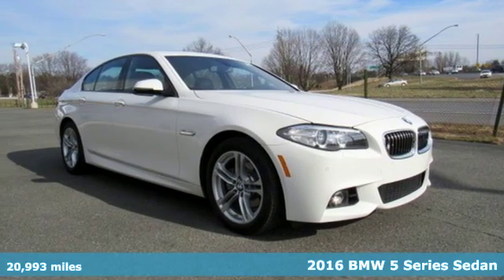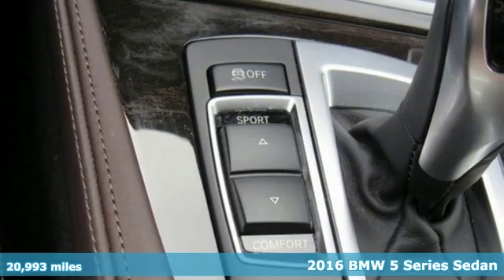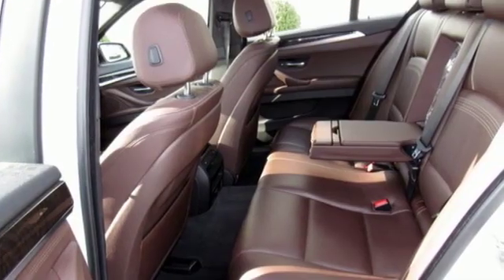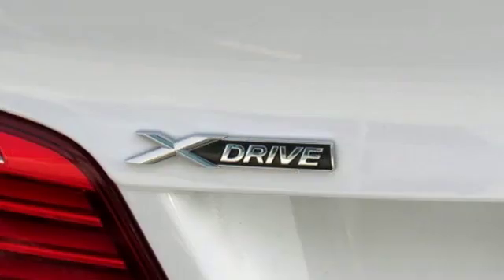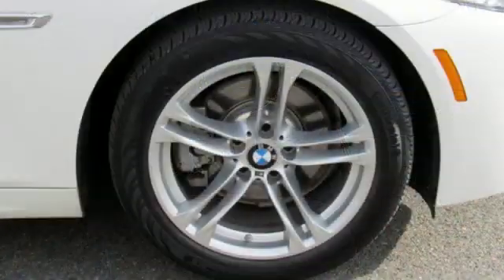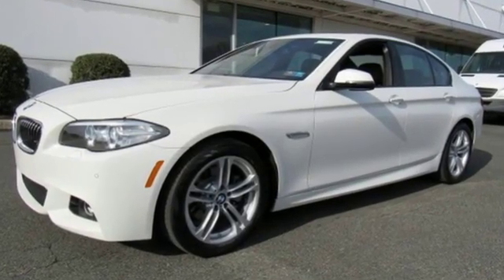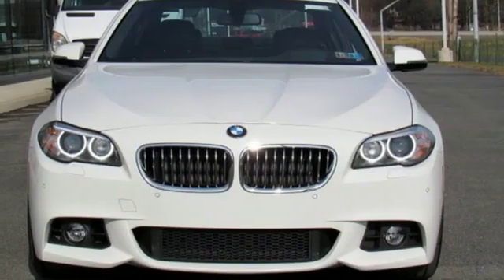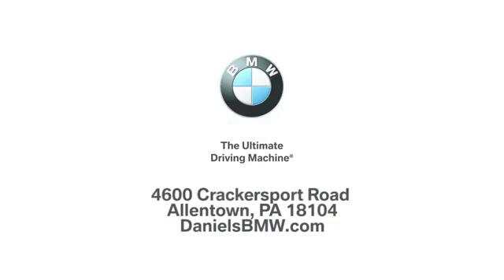Certified 2016 BMW 5 Series Allentown PA Lehigh Valley, PA G147160L - SOLD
Year: 2016
Make: BMW
Model: 5 Series
Trim: 528i xDrive
Engine: 4 Cyl. 2.0 L
Transmission: Automatic
Color: Alpine White
Interior: Mocha/Black
Mileage: 20993
Stock #: G147160L
VIN: WBA5A7C57GG147160
AWD, Mocha Nappa w/Black Dashboard w/Nappa Leather Upholstery, Cold Weather Package, Driver Assistance Package, M Sport, M Sport Package, Premium Package. CARFAX One-Owner. Clean CARFAX. Certified. BMW Certified Pre-Owned Details:* 1 year/Unlimited miles beginning after new car warranty expires.* Transferable Warranty* Vehicle History* Roadside Assistance* Multipoint Point Inspection* Warranty Deductible: $0Alpine White 2016 BMW 5 Series 528i xDrive AWD 8-Speed Automatic 2.0L I4Odometer is 10055 miles below market average! Daniels BMW is a 12-time winner of the Center of Excellence award, making it the most celebrated BMW dealership in the nation.Reviews:* Superb engines with impressive fuel economy in most forms; high-quality interior that's packed with high-tech features; comfortable and composed ride. Source: Edmunds* Long list of standard features; richly trimmed interior; seductive coupelike appearance. Source: Edmunds* Powerful and fuel-efficient engines; engaging handling; upscale interior; hatchback-style utility. Source: Edmunds

At Daniels BMW, serving Hellertown and Bethlehem in Lehigh Valley, you won't find a shortage of vehicles to choose from. Visit our new and used car dealership, serving Hellertown, Bethlehem and all of Lehigh Valley, and get ready to be taken for a test drive! Browse our online inventory of new and used cars in Allentown, or check out our YouTube channel to get a better look at some of the features and details of the cars we have to offer. Sit down